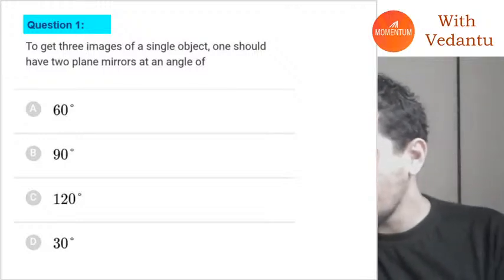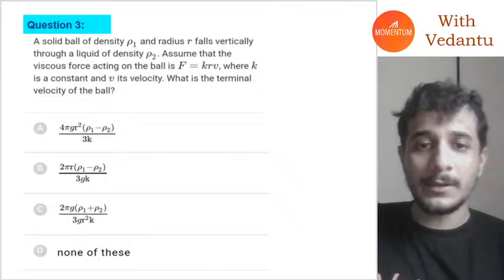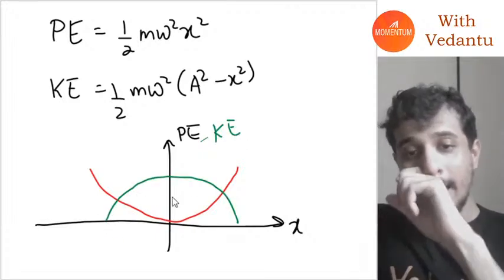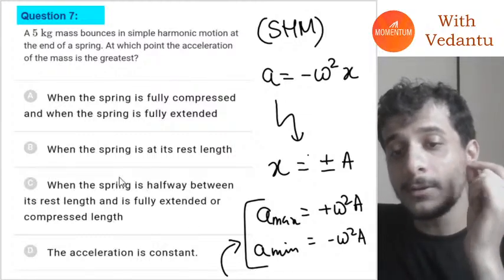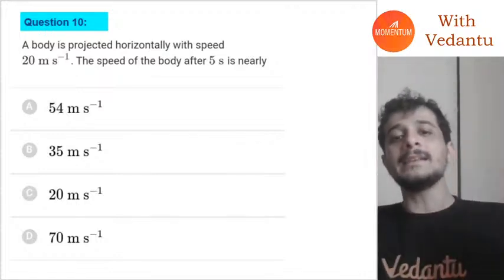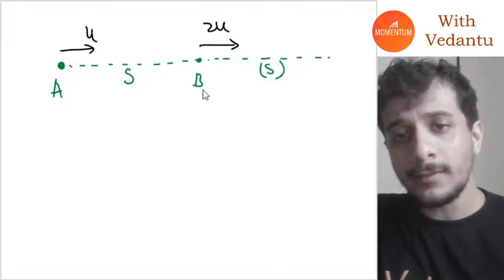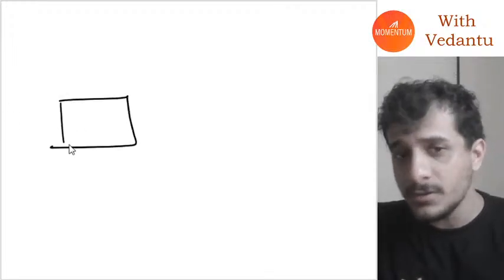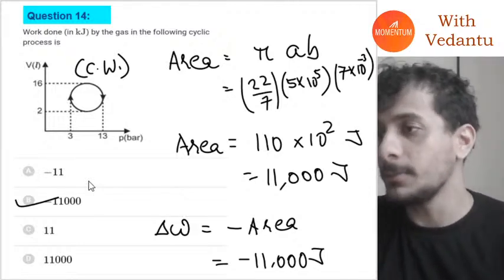National Test Abhyas (NTA) Mock Test - NEET Test 6 🔴LIVE Solving | NEET 2020 | Momentum with Vedantu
National Test Abhyas (NTA) Mock Test - NEET Test 6 🔴LIVE Solving | NEET 2020 (NTA NEET Mock Test) by Aaditya Pandya Sir. Solving NTA Mock Test for NEET 2020 allows you to work on your weak areas. Here 👉 NTA mock test for NEET 2020 | NTA NEET mock test | NEET mock test 2020 | NEET 2020 mock test | NEET mock test NTA | NTA mock test for NEET 2020 | Mock test NEET 2020 | NTA mock test NEET 2020 | Mock test for NEET 2020 by NTA | NEET physics mock test | Momentum with Vedantu. Today's NTA mock test for NEET 2020 session will help you to master your NEET Physics Preparation. Learn more about NTA NEET mock test LIVE with Aaditya Pandya Sir at Momentum with Vedantu

✅ Use Code AAPPRO to get Vedantu Pro Subscription @Min. Price: ➡️
1. One month (6,999) @ 5,949/month
2. Three months (16,999) @ 4,816/month
3. Six months (27,999) @ 3,966/month
4. Twelve months (31,799) @ 2,252/month

👉 Thermal Physics in 2 Weeks - Playlist | JEE 2022 | NEET 2022 | Class 11 Physics: by Aaditya Pandya Sir

👉 Ray Optics in 14 Days - Playlist | JEE 2021 | NEET 2021 | Class 12 Physics: by Aaditya Pandya Sir

NEET mock test 2020 is essential for every medical aspirant. They complete your preparation and ensure that you clear the examination with flying colors. These mock tests of NEET 2020 will give you a fair idea of how the NEET 2020 examination is going to be like.

(National Test Abhyas) NTA mock test for NEET 2020 helps students in many ways such as getting a real-time exam feeling, improving their time-management, etc

Here’s a quick rundown of what you’re about to learn ⬇️
✦ NTA mock test for NEET 2020
✦ Mock test for NEET2020 by NTA (Mock test NTA)
✦ NEET 2020 mock test (NEET mock test 2020)
✦ NEET physics mock test
✦ NTA Abhyas NEET (National Test Abhyas)
✦ Vedantu NEET mock test

Did you know that physics can be fun 🤪? Understand the concepts with Aaditya Pandya sir and fall in love 💖 with Physics!